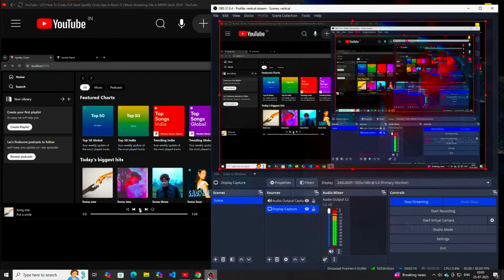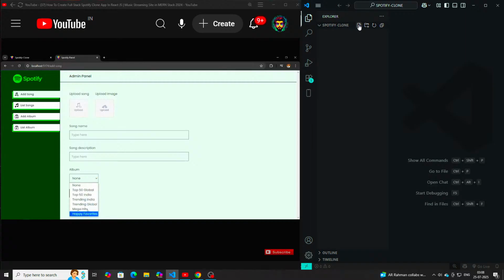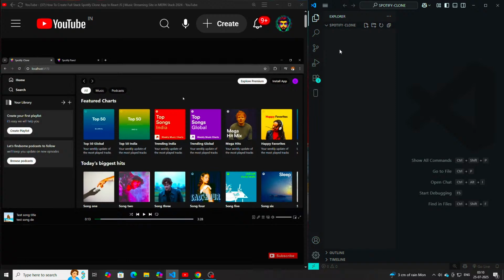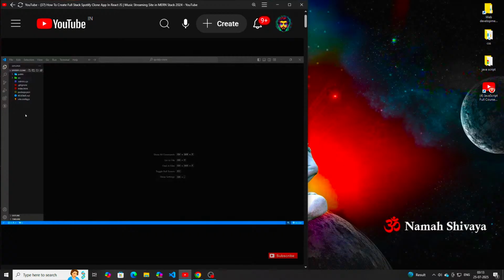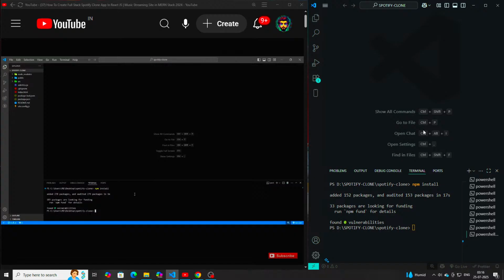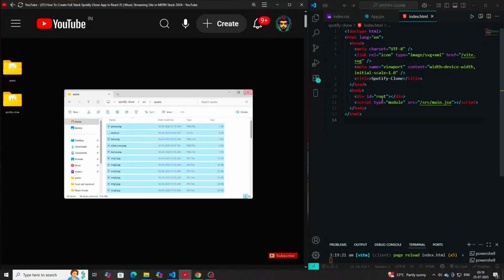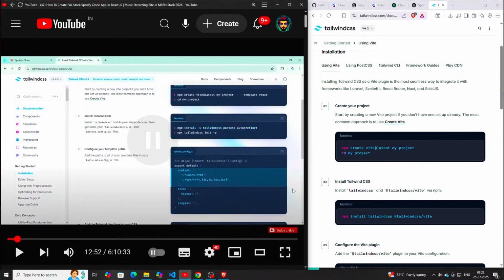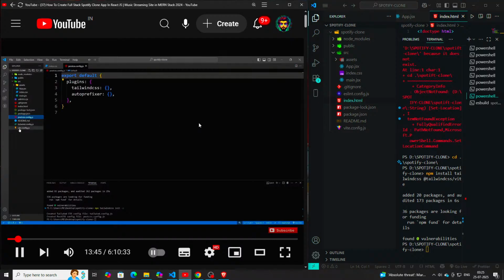Advanced Spotify Clone: Build & Deploy a MERN Stack Spotify Application with React.js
Terminal with code open (VS Code look)

Bottom Half:

UI of music player / Spotify clone

Left Corner Badge:

“Full Stack Project” stamp or “🔥 MERN”

Title Text Overlay:

Spotify Clone 🎵 in large yellow or green

React + Node.js smaller underneath